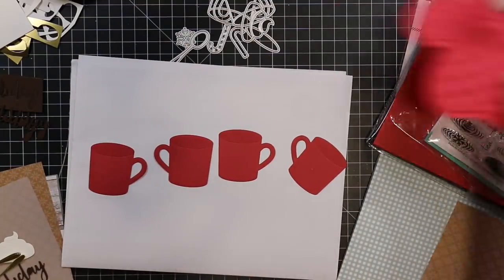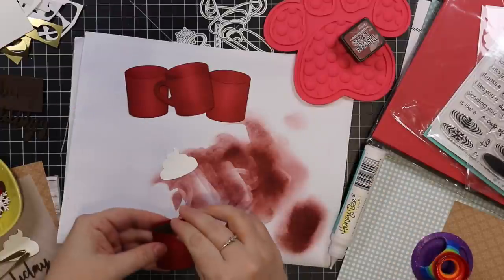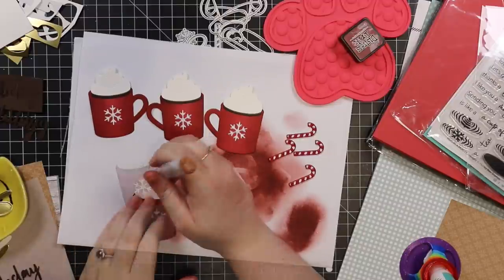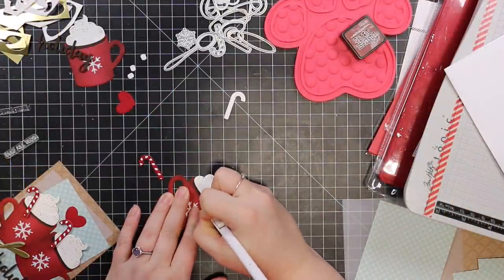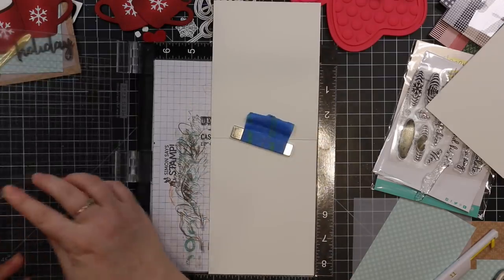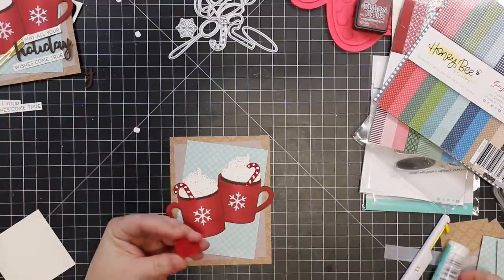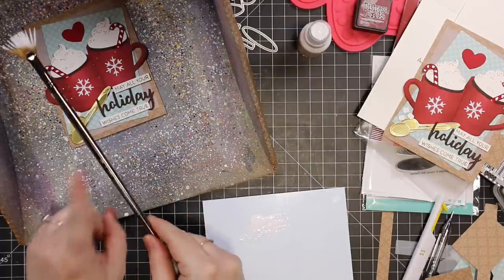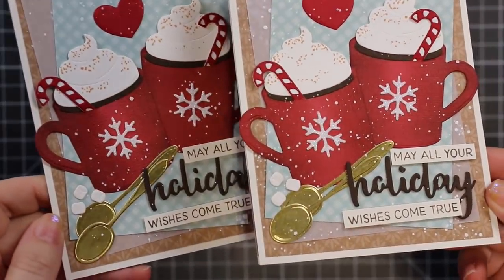Honey Bee Stamps Mugs & Kisses Cards | AmyR Christmas 2021 Series #13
⬇️ EXPAND for more info!! ⬇️

**BLACK FRIDAY SALE - shop at Simon Says Stamp and save 15% site wide with the code BFDY26 (cannot be combined with other codes, not valid on previous purchases, card kits, or card kit subscriptions)

• Honey Bee HUG IN A MUG Clear Stamp Set *

• Honey Bee VINTAGE HOLIDAY 6 x 6 Paper Pad

• Honey Bee GINGHAM GALORE HOLIDAY 6 x 6 Paper Pad

• Royal Langnickel ZEN FAN BLENDER BRUSH LONG HANDLE SIZE 4